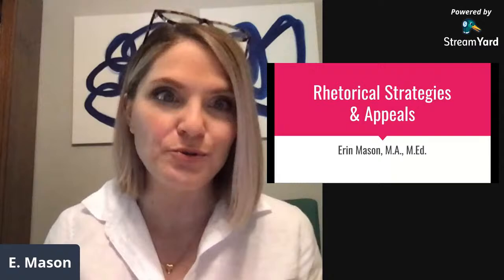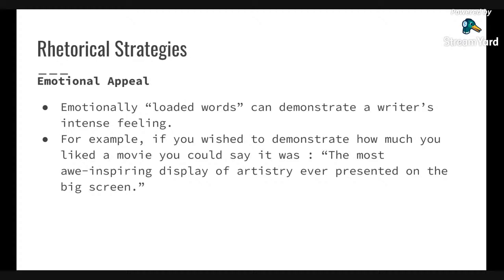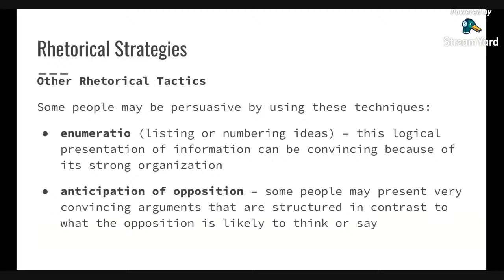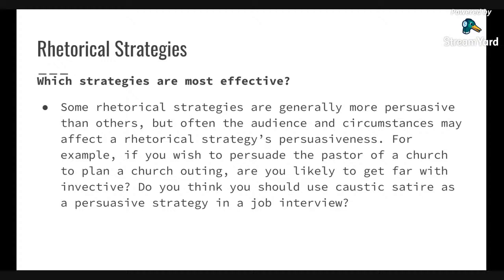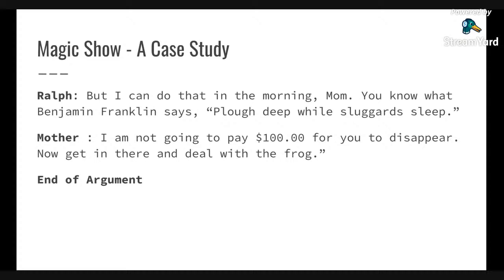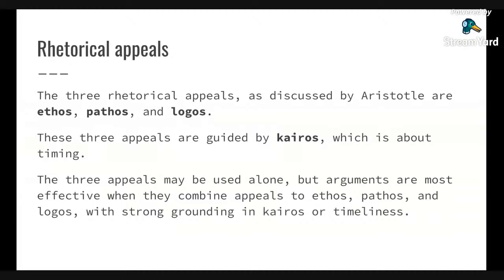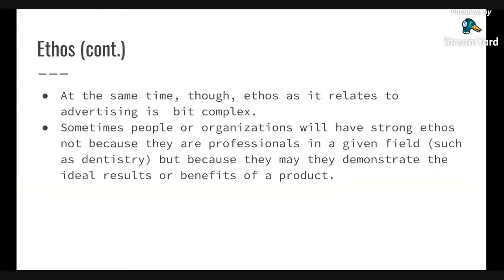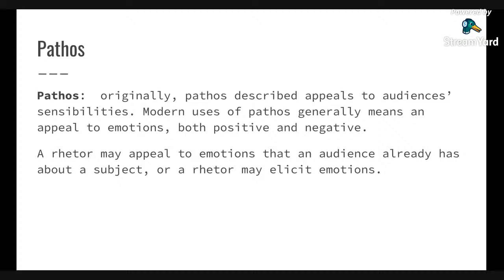(Unit 1, Week 3) Rhetorical Strategies and Appeals